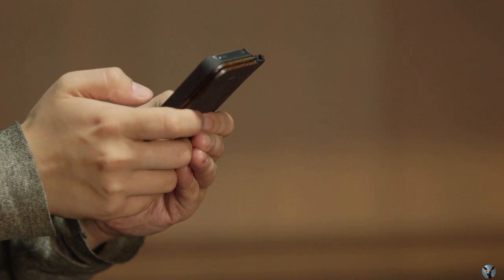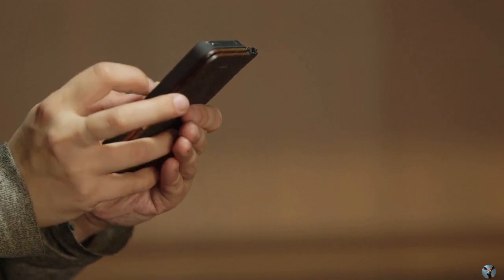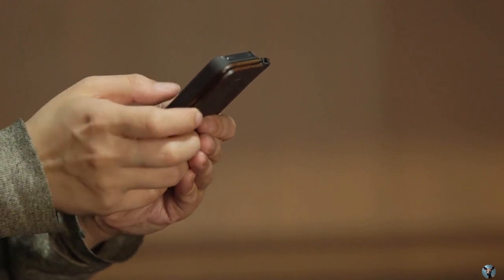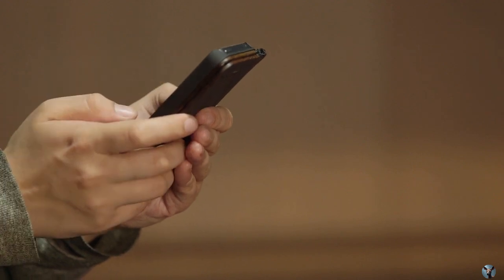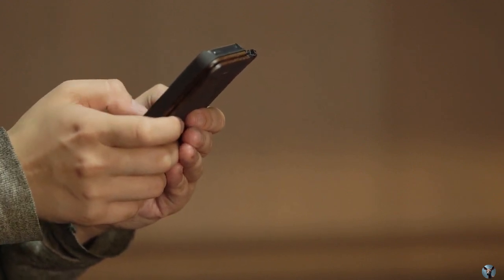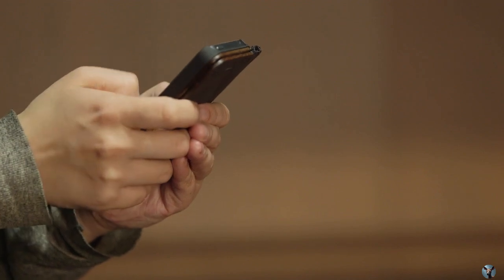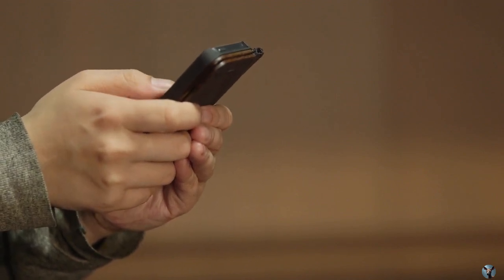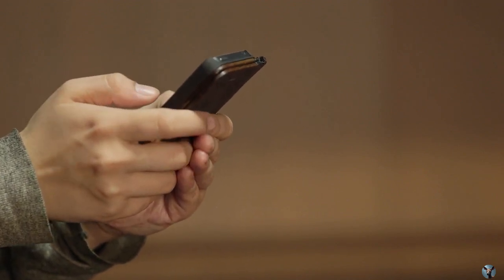You Have Matched With Jessica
TW - animal abuse

I matched with a girl called Jessica. Something about her isn't quite right...

Deertails:

Author:
u/DoverHawk

Thumbnail:
AI generated by nightcafe

Background:
Scrolling through Smartphone by Pixabay

Corridor by Purple Planet Music